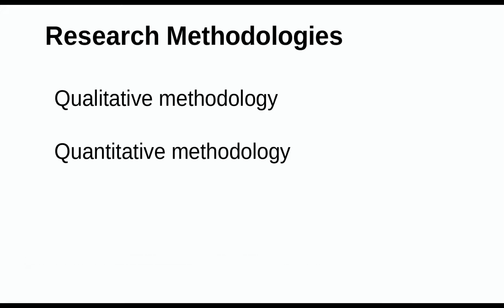Advertising Research Video 2: Qualitative Research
We introduce the Qualitative Research Methodology and discuss the role of Interviews in research.